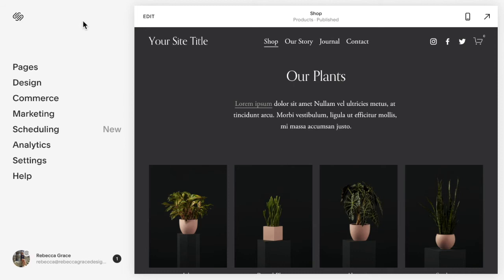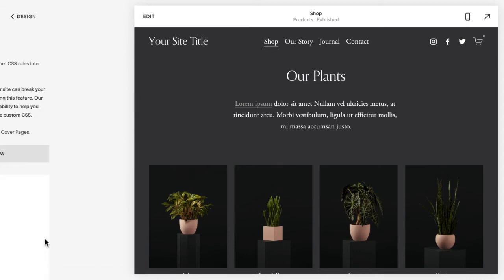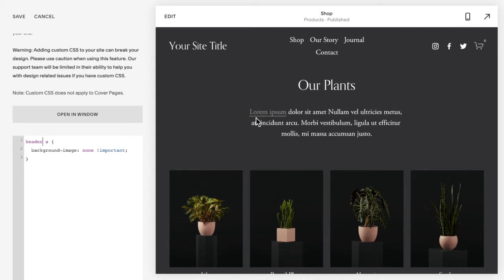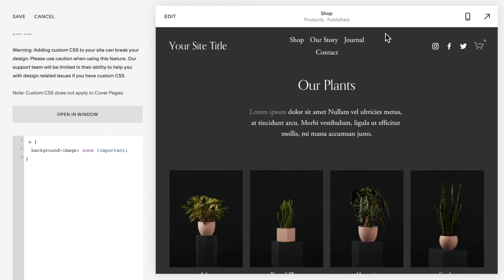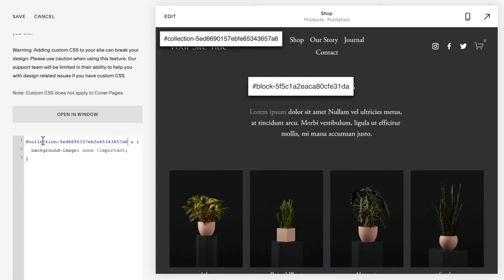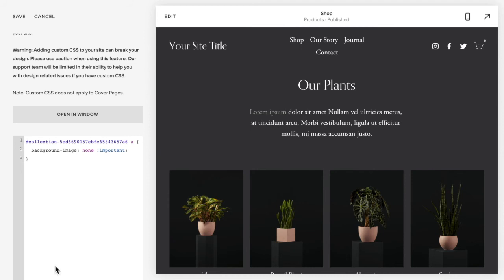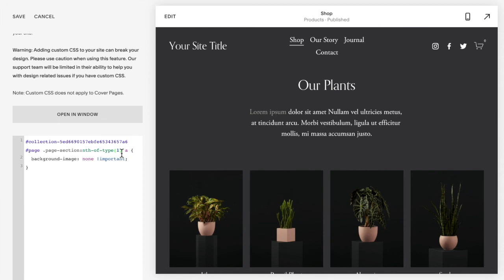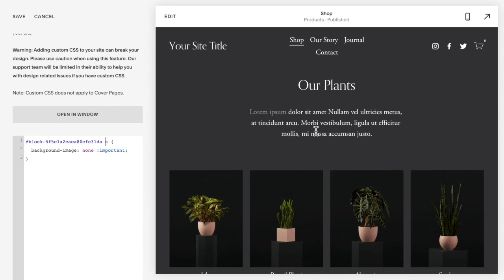Remove Underline from Links | Squarespace 7.1 (UPDATE AVAILABLE)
UPDATED MARCH 15, 2021 - Due to a recent Squarespace Update this code may no longer work.

In this video, I show you how to remove the underline from links in Squarespace 7.1